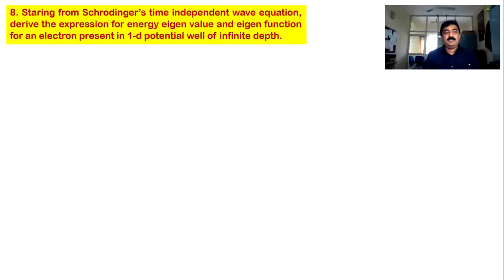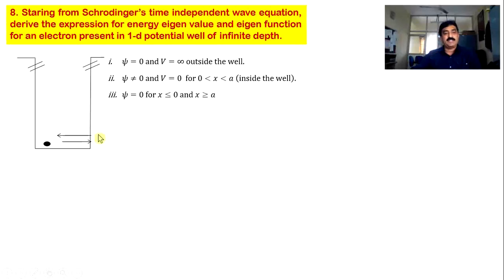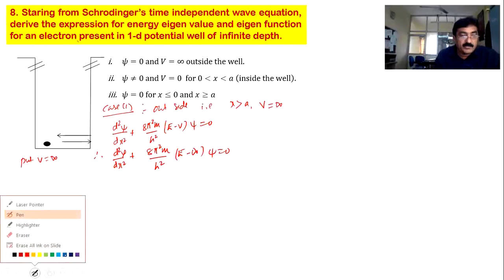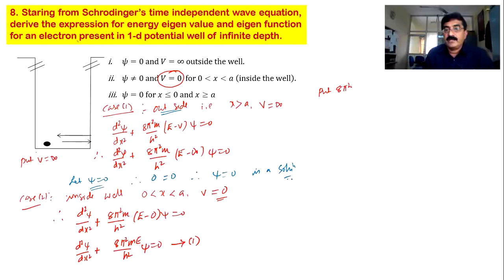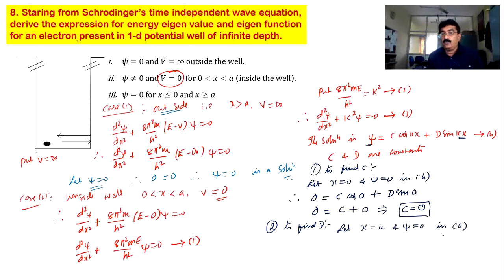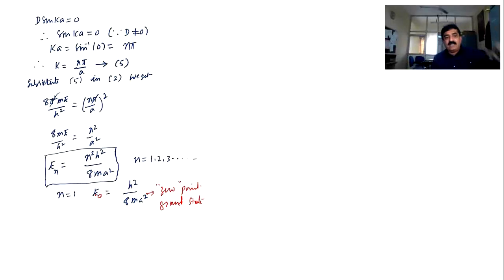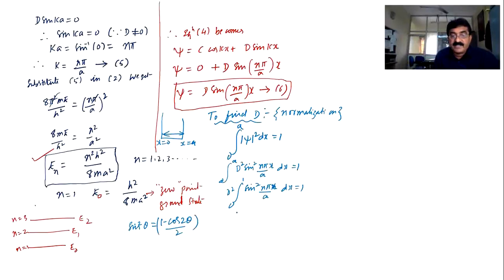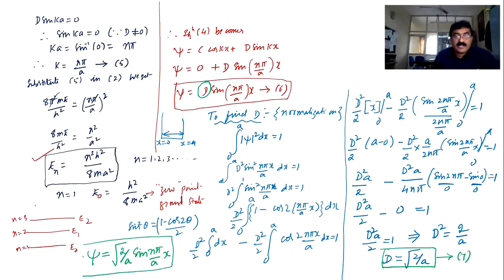Modern Phy and Quantum Mechanics part-3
This video contains a detailed explanation of particle in 1-d potential well. also links are given for notes
Link for Q and A